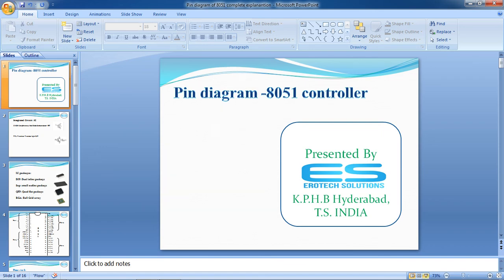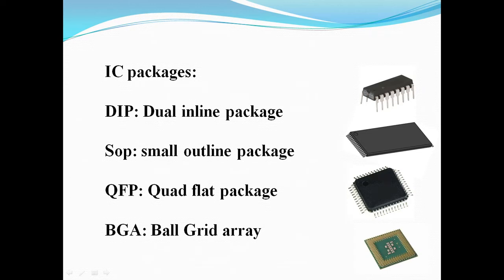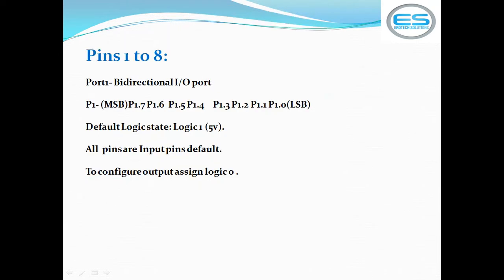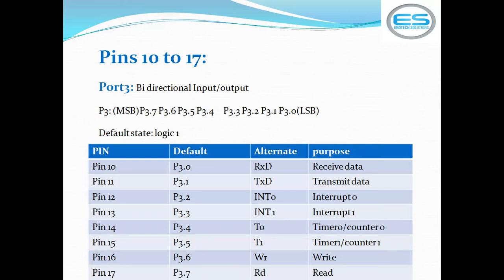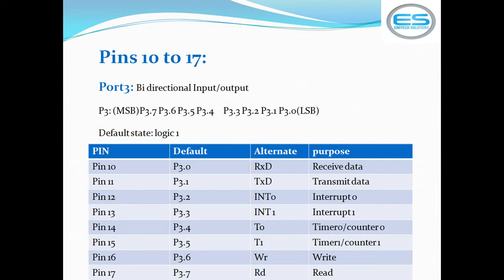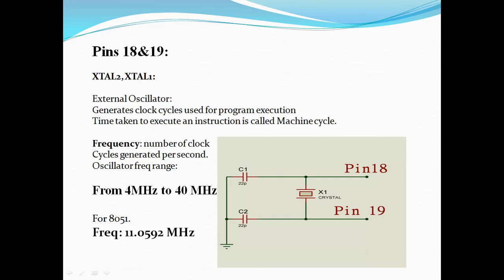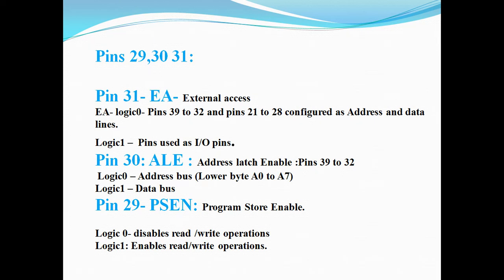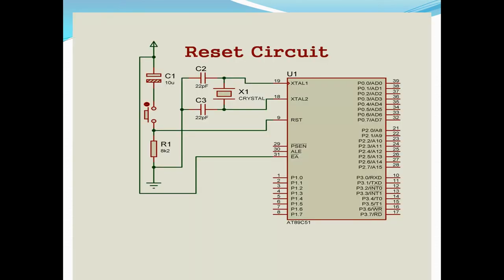8051 Micro controller Pin diagram || Reset Circuit || IC packages|| EROTECH Solutions.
Micro controller Pin diagram, IC packages, Reset Circuit explanation. Erotech solutions provides Advanced Embedded systems Training with 3 Levels includes Firmware , Internet of Things- IoT, Device Drivers . Firmware covers, Micro controllers, C language, Data structures, Embedded C , Protocols UART, I2C, SPI, CAN data frame and projects implementation. IoT includes Python programming, ARM architecture, wireless modules applications, Projects with Raspberry Pi. Device drivers includes Linux System Programming, Linux Network programming, Kernel image build, Applications with Beagle bone Black board.